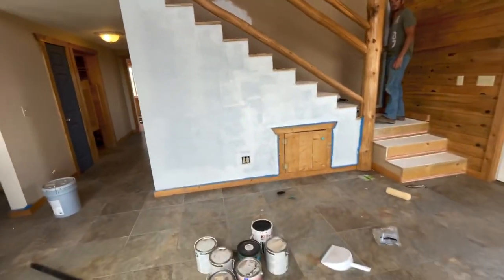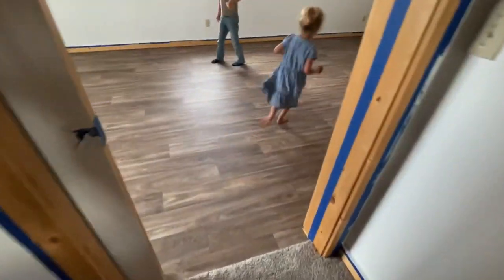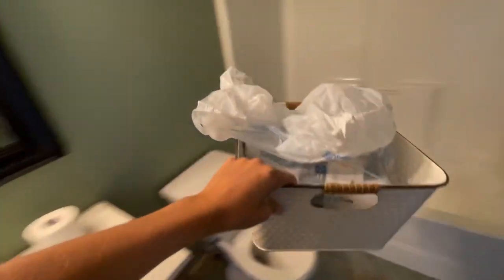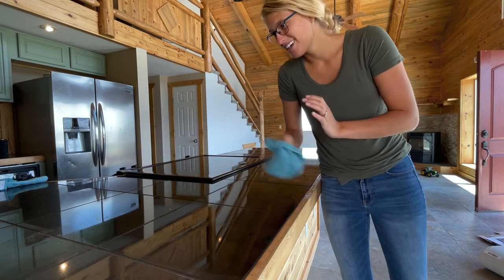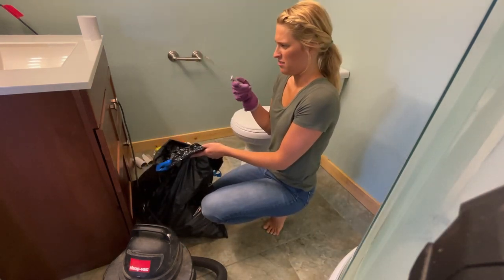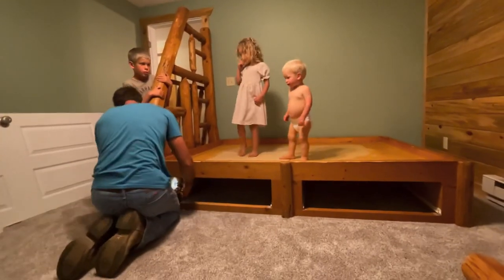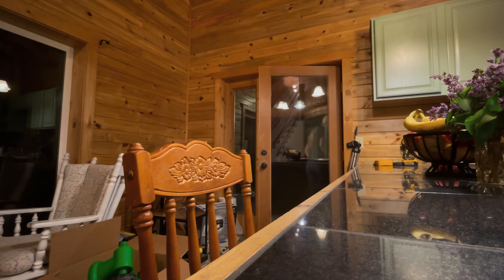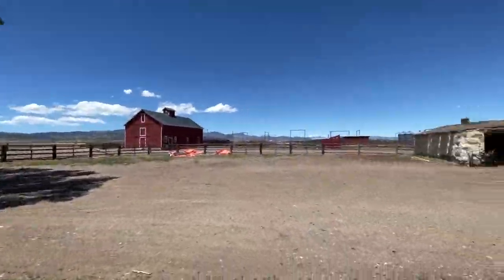Our first night in our new cabin, deep cleaning, ramblings and more!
Come with me as we get our new house prepared for moving in!